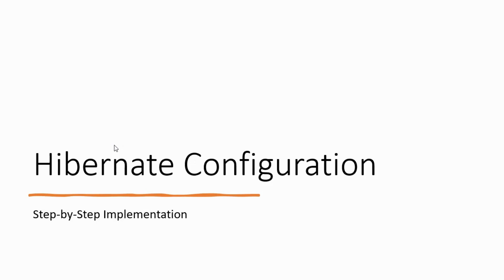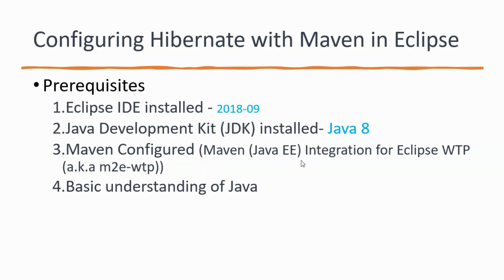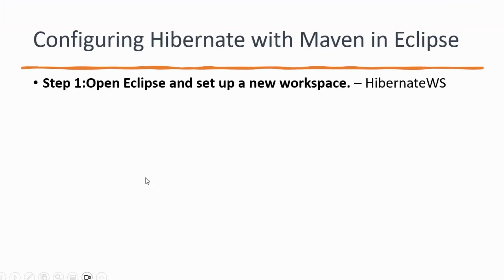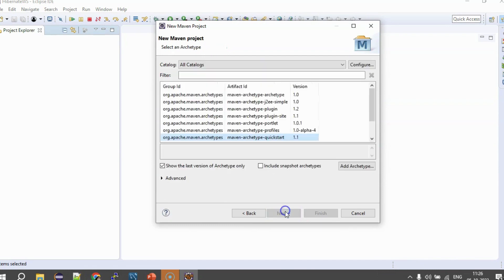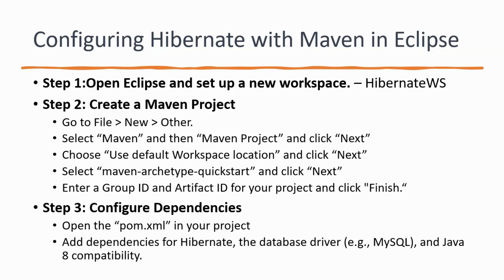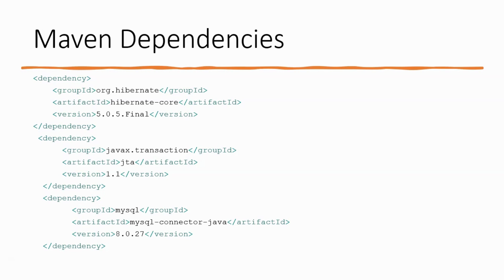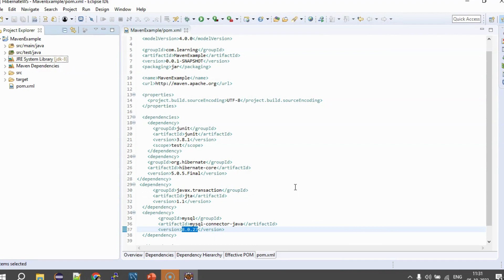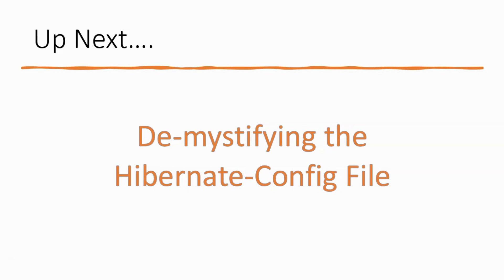Simplified Hibernate and Maven Configuration Guide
Welcome to techdivewithkosha! In this video, we dive deep into configuring Hibernate and Maven, providing you with a step-by-step guide to ensure your project runs smoothly. Say goodbye to configuration confusion and hello to seamless development.